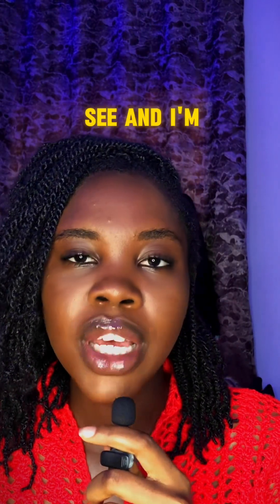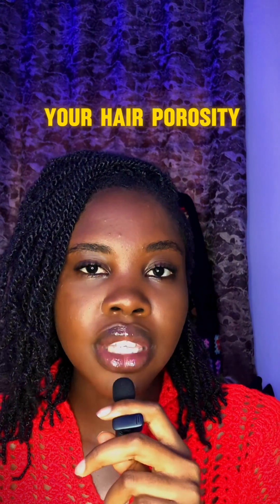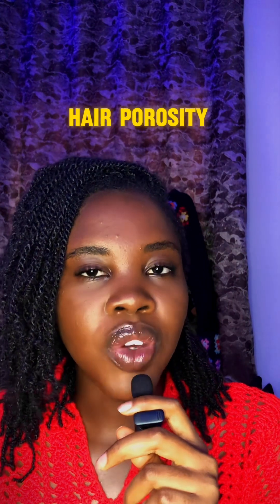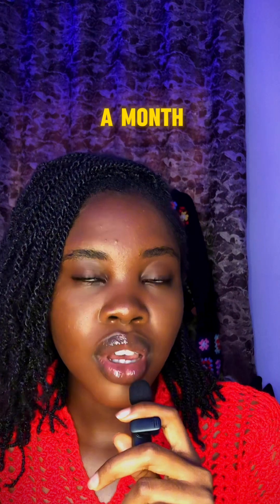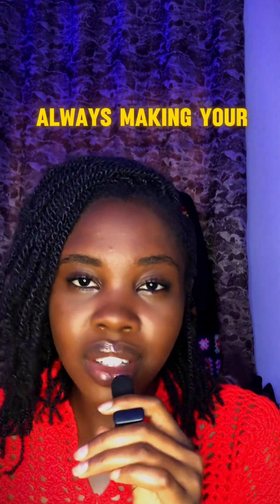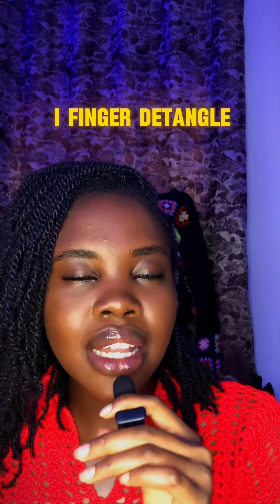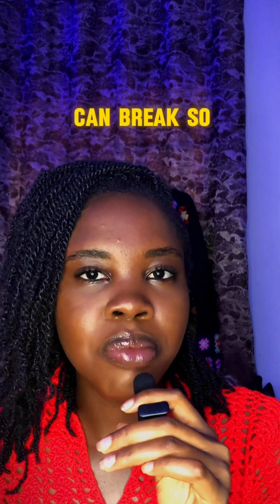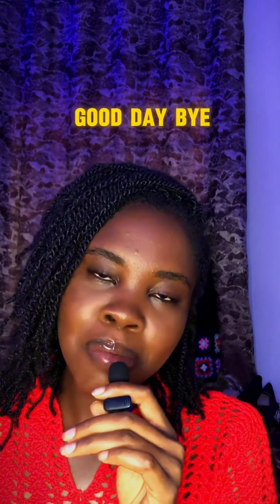My Hair growth secrets | Grow your hair fast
Things I did to grow my hair in 4years | Hair growth secrets

Hey guys, a question was asked on TikTok and I think my people here wouldn’t mind seeing this too.
Be dedicated to watching and learning what your hair likes and with consistently using the right products and actions, you will see your hair bloom.

Thanks❤️❤️

xx